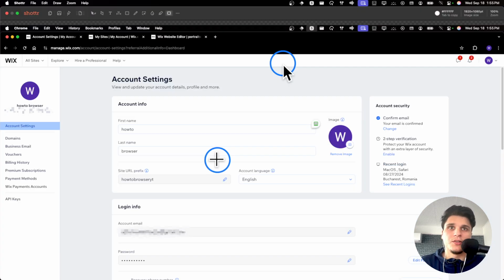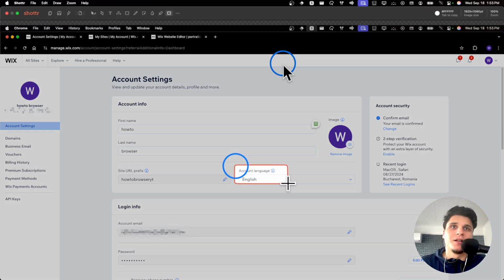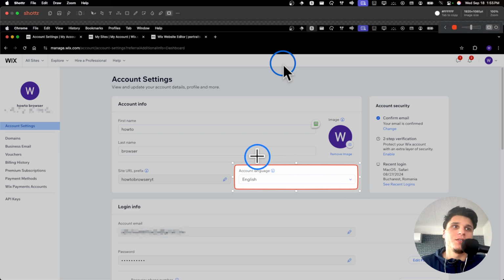How Do I Change Account Language On Wix Website Builder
In this tutorial, I'm going to walk you through the process of How to Change Account Language On Wix Website Builder

About this video:
How can i Change Account Language On Wix Website Builder
Wix Website Builder change account language
wix website builder edit wix website